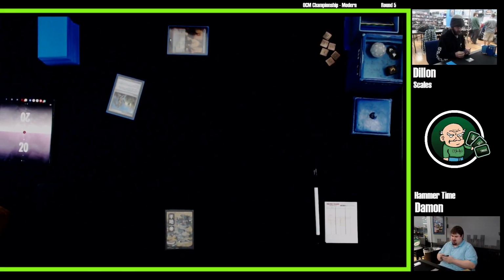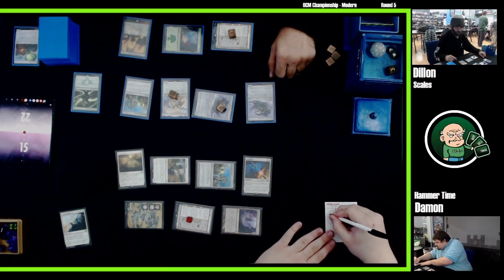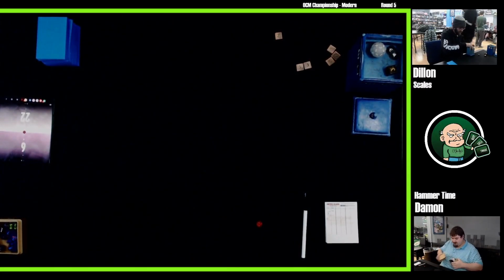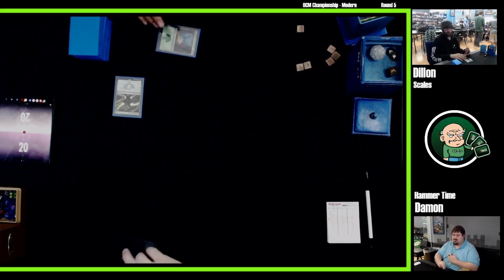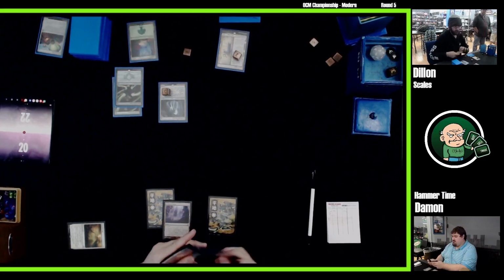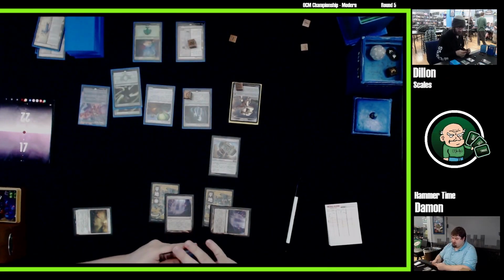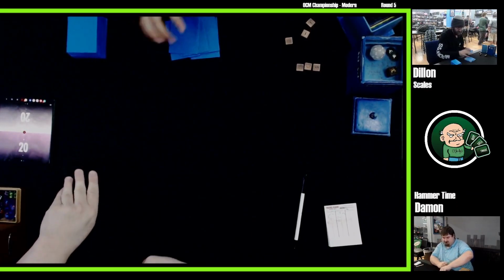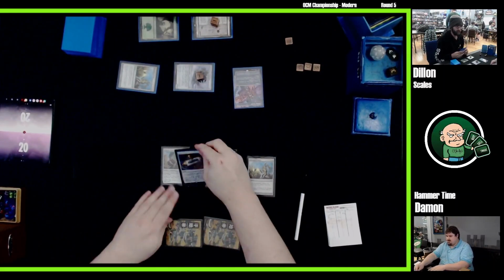2023 OCM Championship - Round Five - Dillon Wernimont VS Damon DeBeste